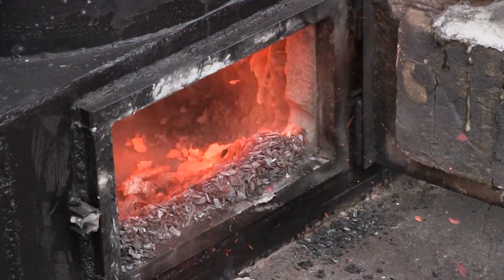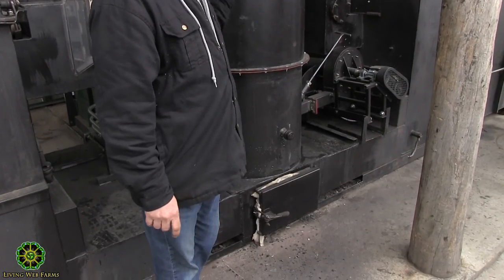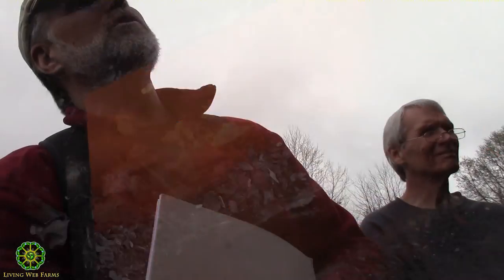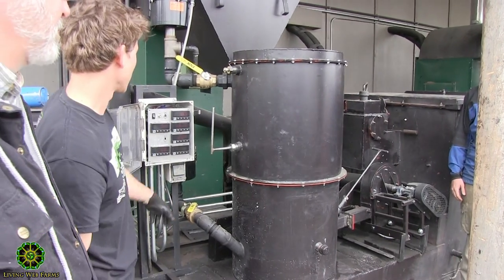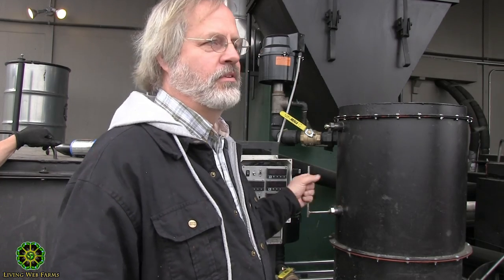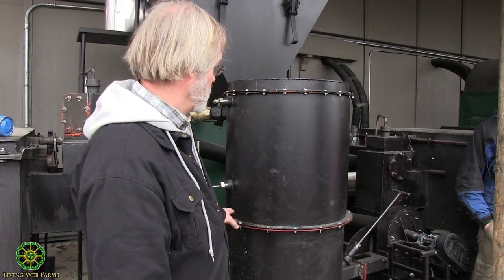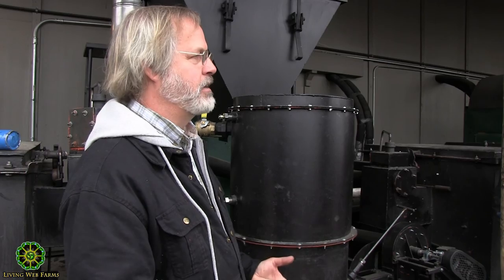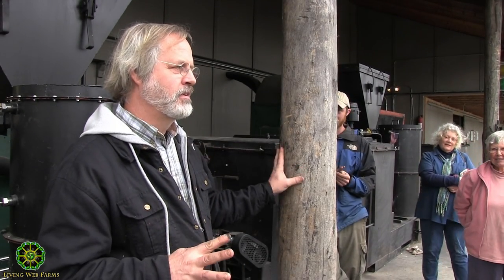Farm Scale Biochar Part 7 Operation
Bob Wells and Jon Nilsson of CharGrow, LLC give us an overview of biochar production at the Grandview Living Web Farm. They describe how the facility is operated utilizing the maximum amount of energy created during the process as possible. Find out more about CharGrow products that are ready to use for vegetables, flowers, trees and shrubs at carbonchar.com.